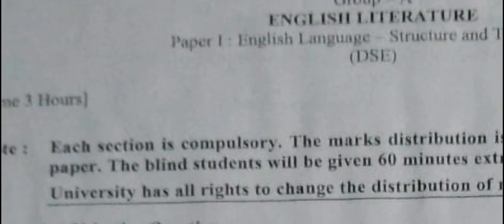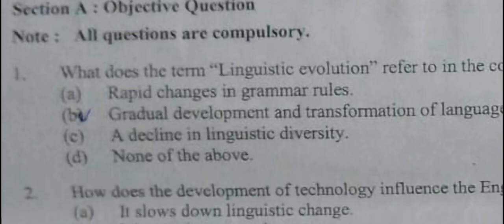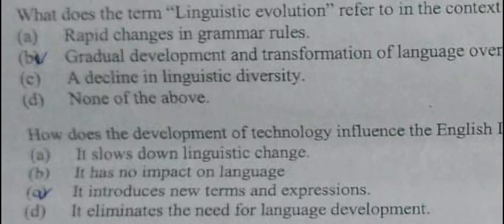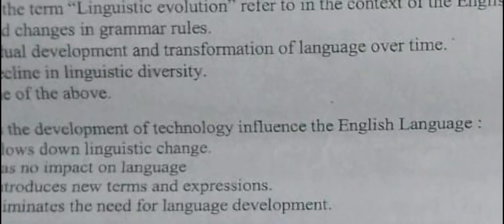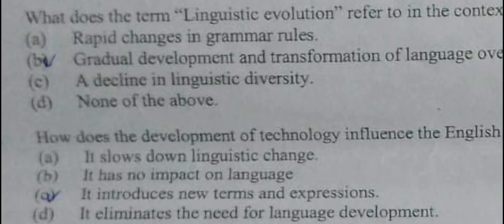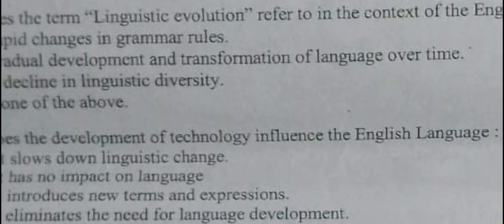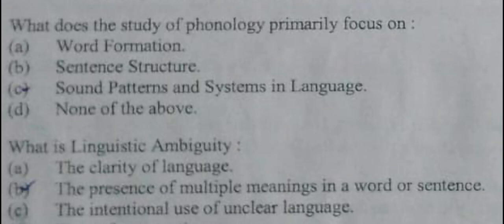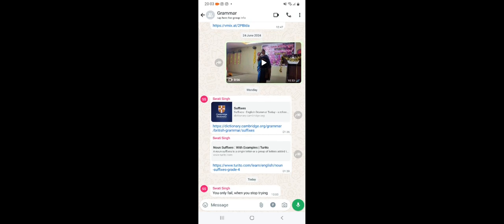University Question Paper of Linguistics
If we read previous question papers, it will help us to think in a clear direction